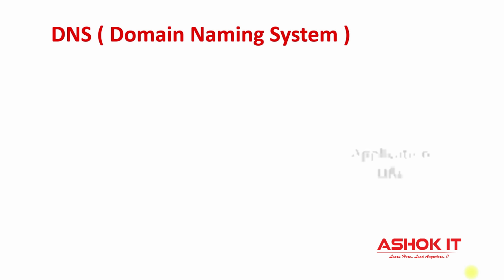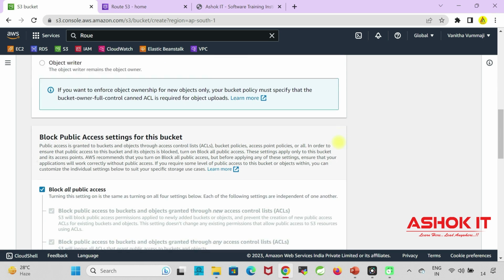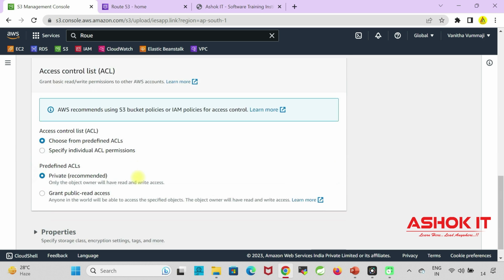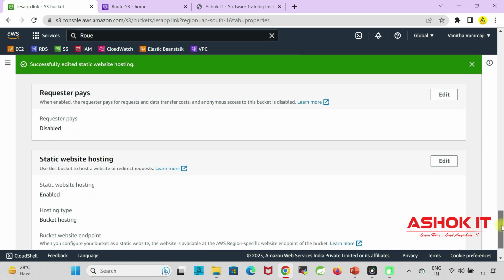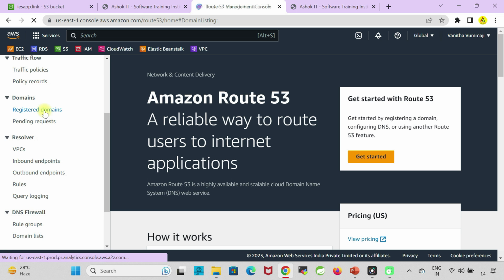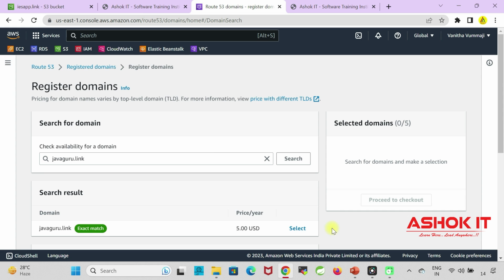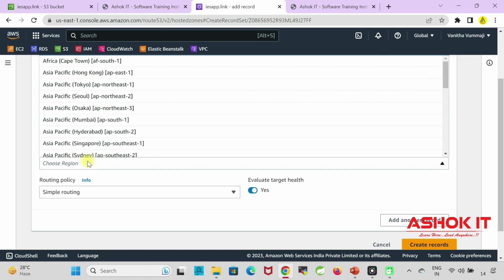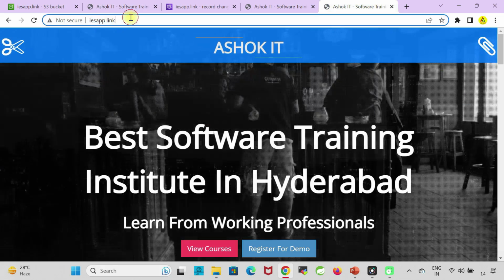How to Point a Domain to Your Website : Step By Step By Guide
In this video we will understand how to map domain name to website using AWS Route 53 service.

  🎈 Live Coding
  🎈 Real-time Environment
  🎈 Class Notes